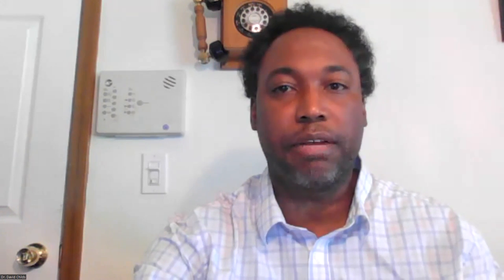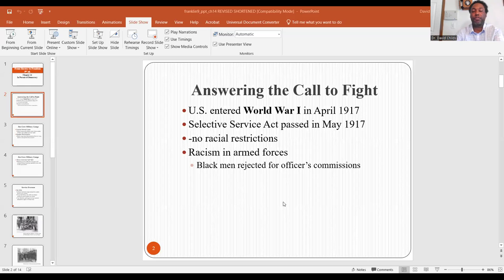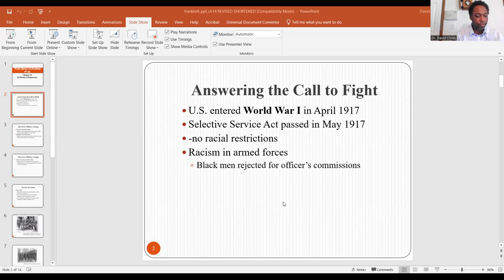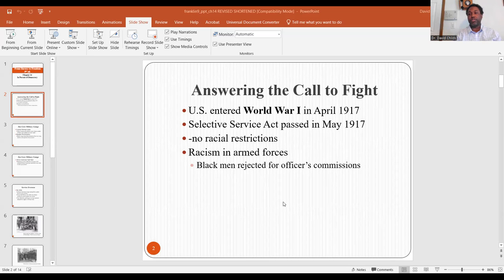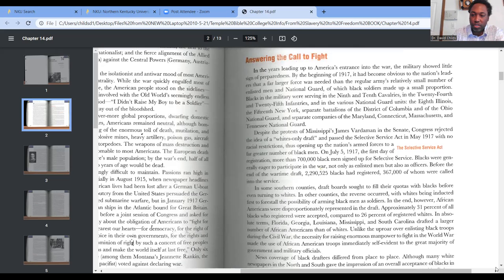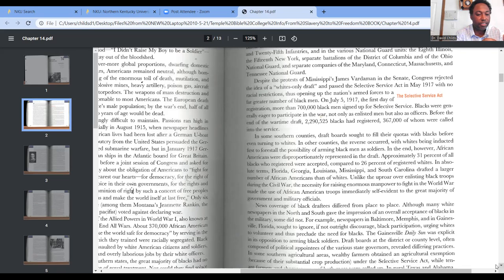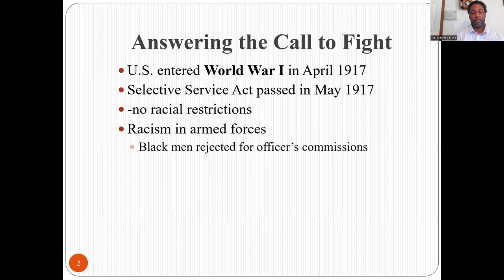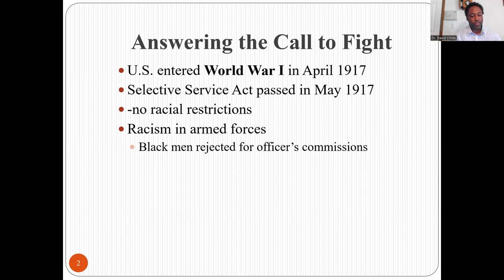Ch. 14 Black History Lecture- Dr. David Childs Northen Kentucky University. Temple Bible College.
This is a lecture based on the text "From Slavery to Freedom" by John Hope Franklin and Evelyn Higginbotham.